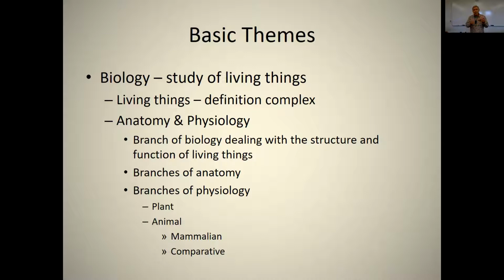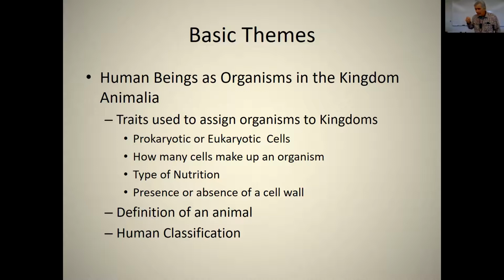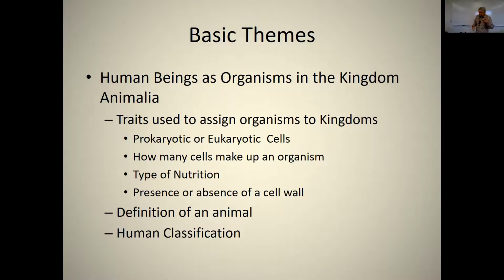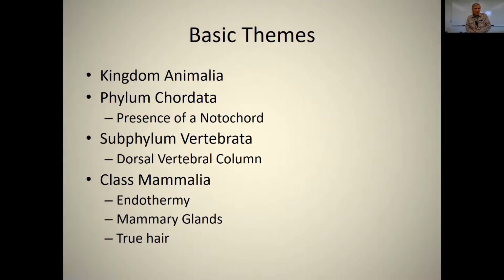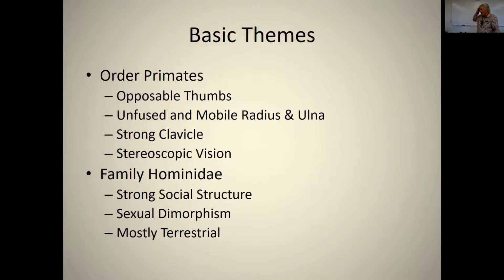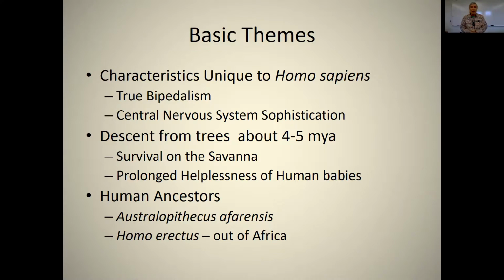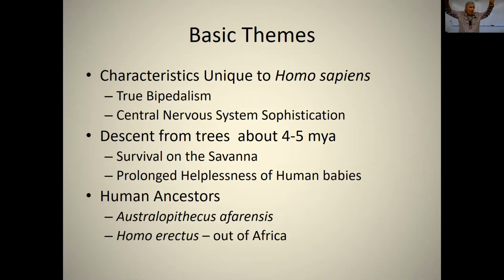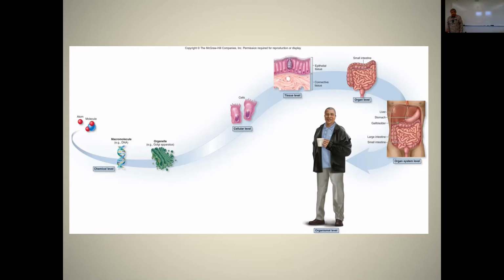203human1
BIO 203 Chapter 1 first video